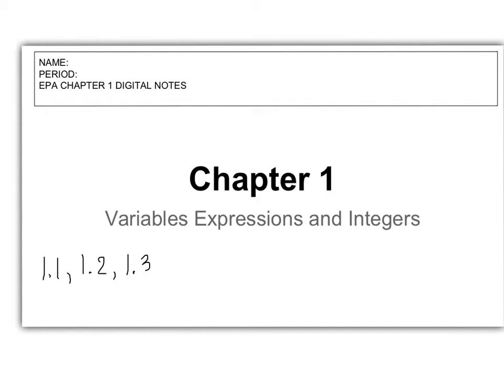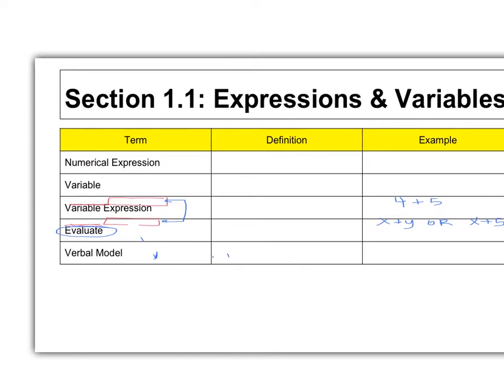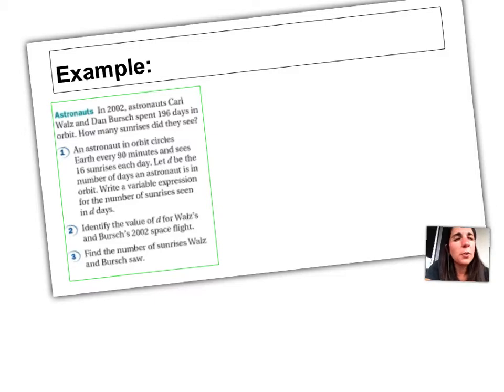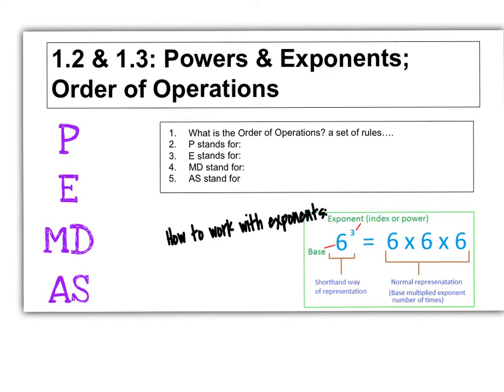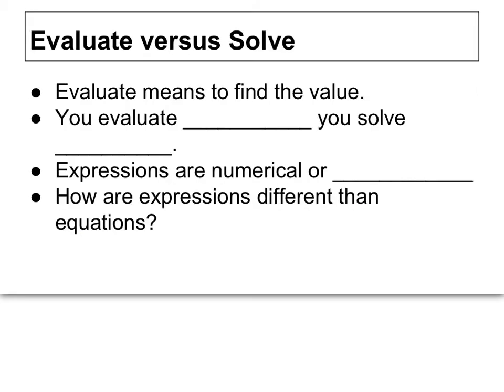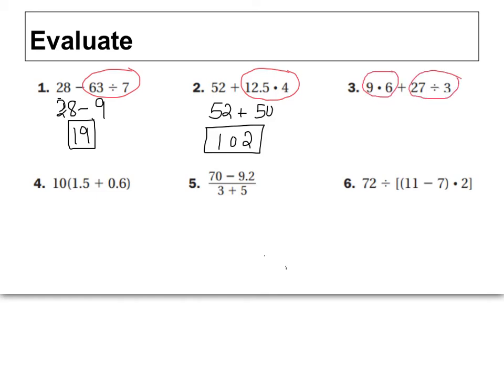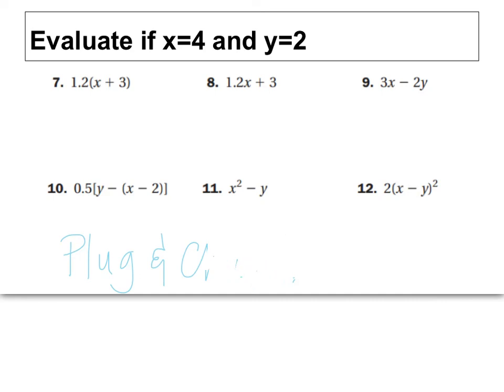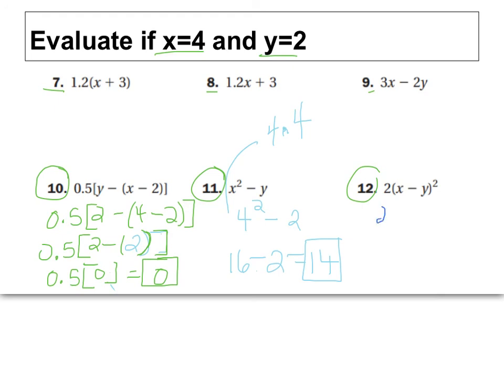Chapter 1 Lesson A: Variables & Expressions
Variables and Evaluating Expressions